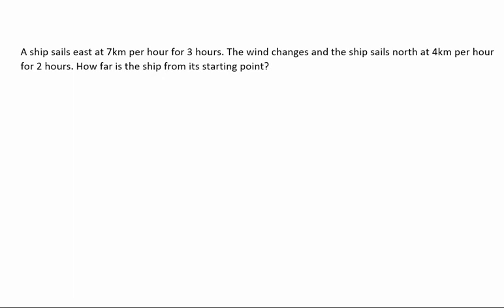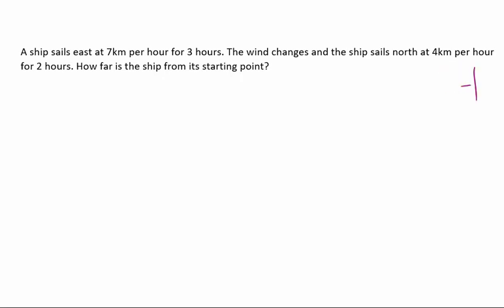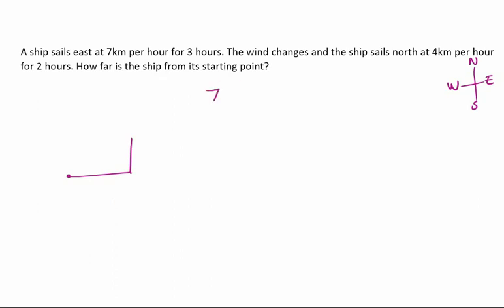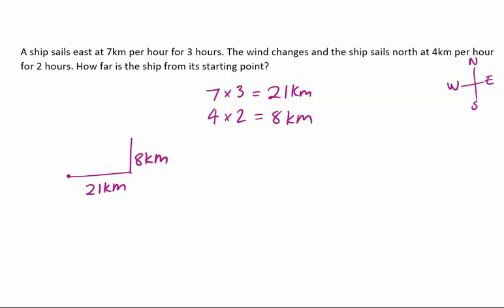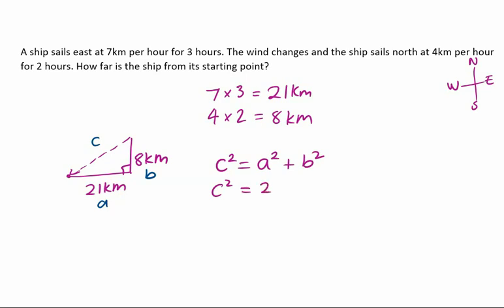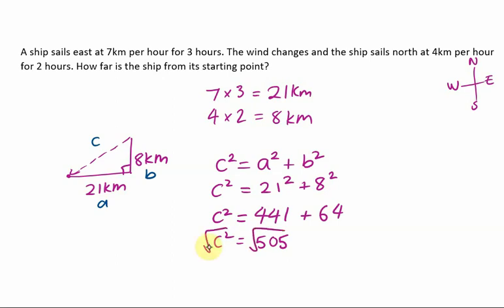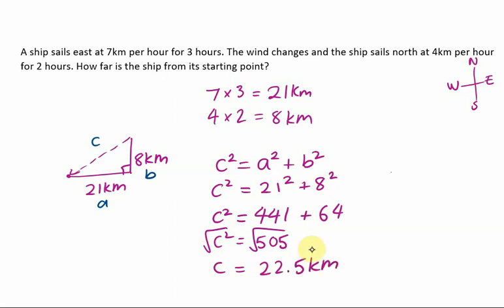Pythagoras Problem Solving 2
Determining the distance of a ship from its starting point from the speed and time of travel using the Pythagorean Theorem